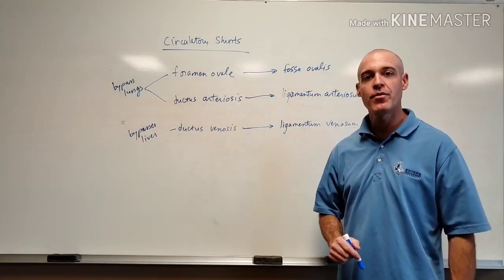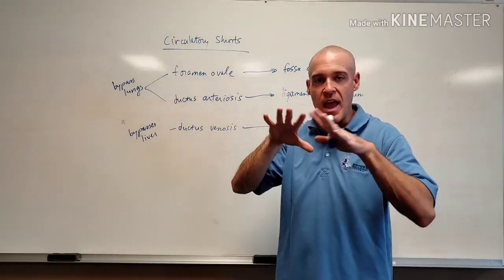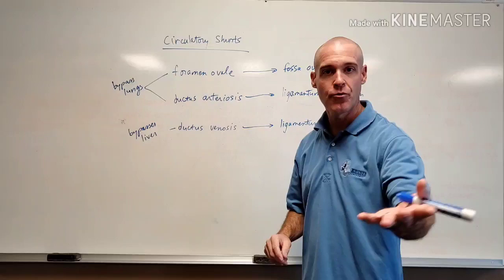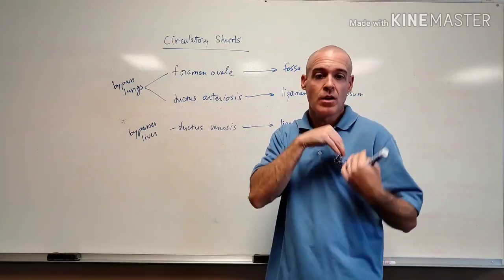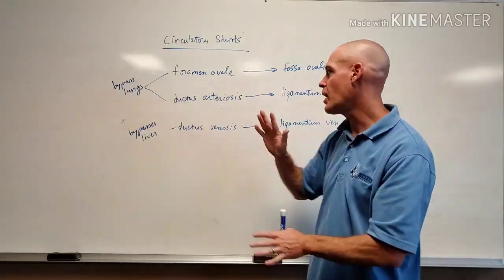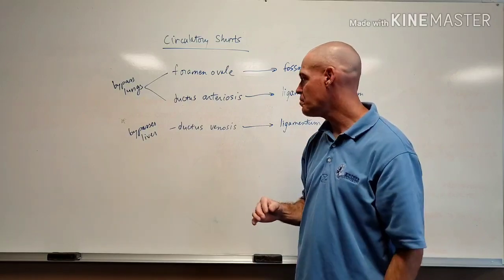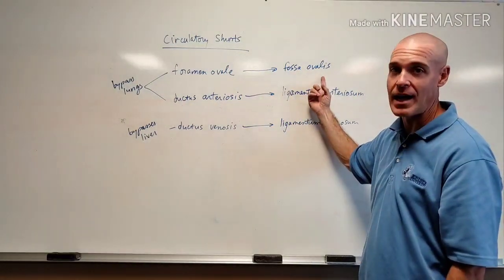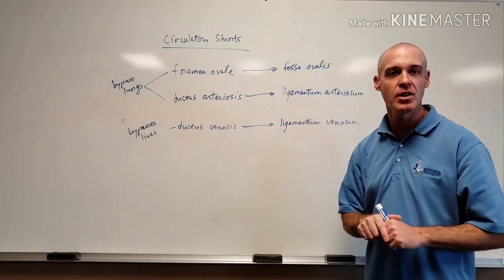The Three Circulatory Shunts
Learn more info about three circulatory shunts of the developing baby and what them will ultimately become after birth.